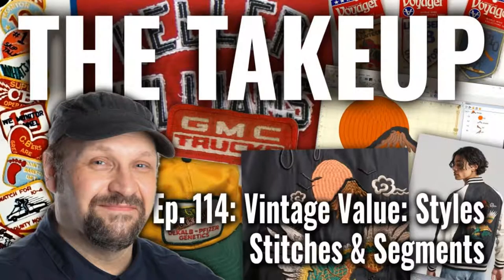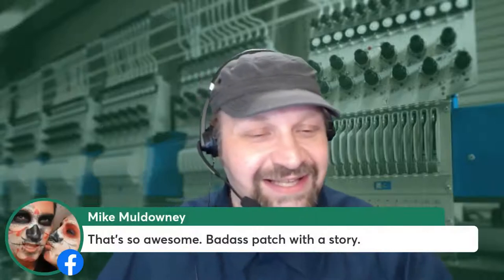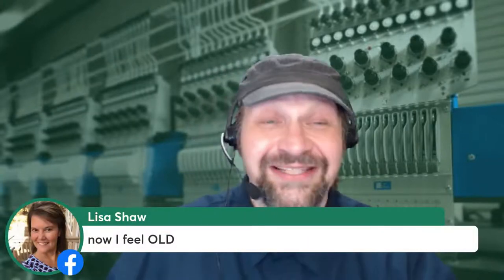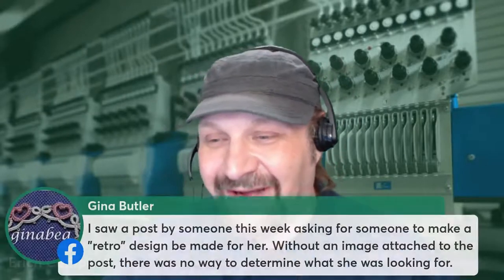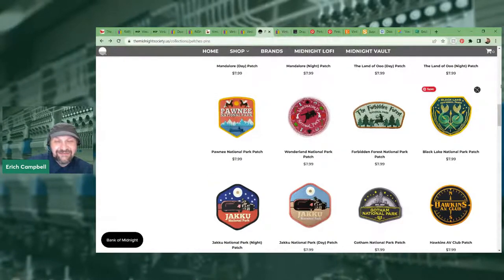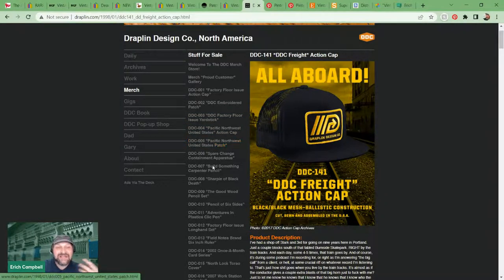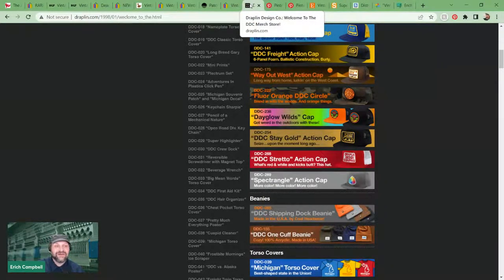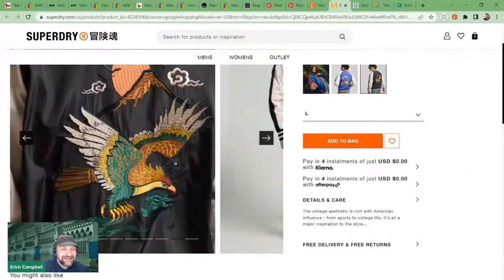The Takeup: Ep. 114 - Vintage Values in Machine Embroidery: Styles, Stitches, & Segments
What is vintage machine embroidery? From garment and artwork stylings, to stitch types, to market segments, the word vintage may mean more than one thing. Following up on a viewer question, I'll talk the 'vintage' styled designs I've done, share stitch types and digitizing styles that match a popular vintage piece, discuss materials and techniques that create the vintage feel and discuss the difference between vintage and distressed art as well as vintage styled apparel versus new old stock vintage as I encountered it in my embroidery career. Jump on in and share your thoughts and stories about 'vintage' embroidery!